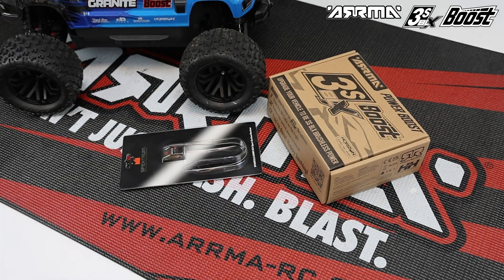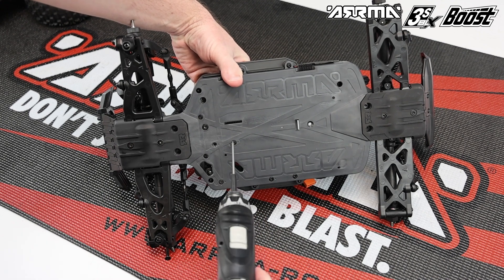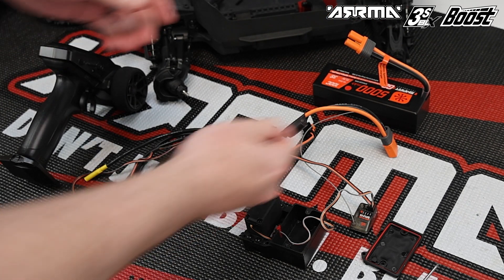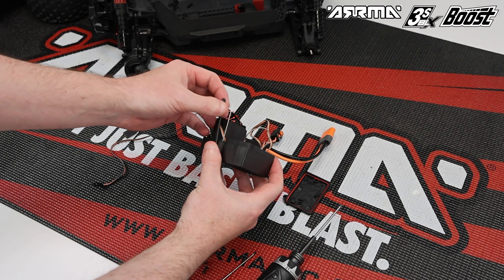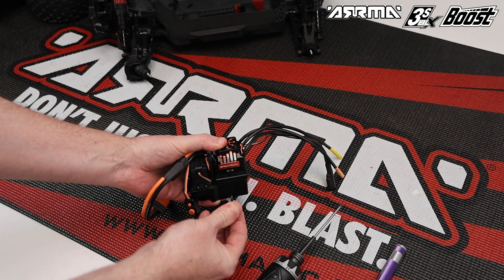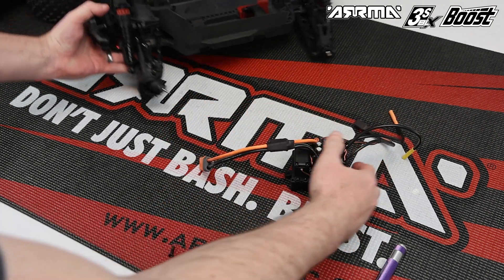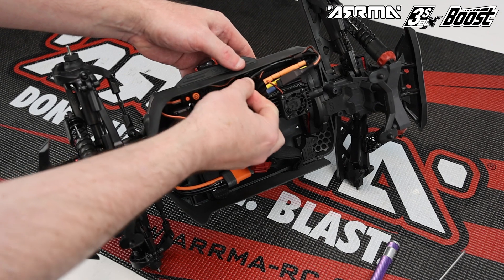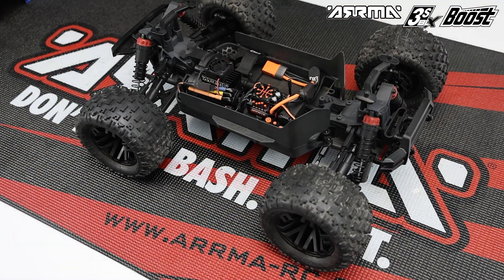INSTALLATION GUIDE // 3S Brushless BOOST Box Upgrade Set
Even without upgrades, ARRMA 4X2 BOOST and MEGA brushed RC vehicles are capable of reaching 30+ MPH speeds in optimum conditions and optional gearing. Now imagine what your RC basher can do after you upgrade it to brushless power using the ARRMA 3S Brushless BOOST Box option part package! The ARRMA 3S Brushless BOOST Box is a complete power module that includes a Spektrum Smart 3S ESC, Spektrum brushless motor, heatsink, and cooling fan, along with 15T, 18T, and 20T pinions to suit the different tire diameters of ARRMA 4X2 BOOST and ARRMA MEGA models. With ARRMA BOOST option parts, the best beginner’s bashers just keep getting better as your skills grow!

The ARA210005 3S Brushless BOOST Box is the recommended next upgrade for the following ARRMA 4X2 MEGA BOOST basher vehicles after the ARA21003 4X4 Transmission Upgrade Set.

With Spektrum Smart 8.4V 3300mAh 7-Cell Hump NiMH & S120 USB-C Smart Charger (“S” Models):
ARA4102SV4T1 GRANITE™ 4X2 BOOST Monster Truck RTR Orange/Black
ARA4102SV4T2 GRANITE™ 4X2 BOOST Monster Truck RTR Blue/Black
ARA4103SV4T1 SENTON™ 4X2 BOOST Short Course Truck RTR Green/Black
ARA4103SV4T2 SENTON™ 4X2 BOOST Short Course Truck RTR Blue/Black
ARA4105SV4T1 VORTEKS™ 4X2 BOOST Stadium Truck RTR Red
ARA4105SV4T2 VORTEKS™ 4X2 BOOST Stadium Truck RTR Gunmetal

Without Battery & Charger:
ARA4102V4T1 GRANITE™ 4X2 BOOST Monster Truck RTR Orange/Black
ARA4102V4T2 GRANITE™ 4X2 BOOST Monster Truck RTR Blue/Black
ARA4103V4T1 SENTON™ 4X2 BOOST Short Course Truck RTR Green/Black
ARA4103V4T2 SENTON™ 4X2 BOOST Short Course Truck RTR Blue/Black
ARA4105V4T1 VORTEKS™ 4X2 BOOST Stadium Truck RTR Red
ARA4105V4T2 VORTEKS™ 4X2 BOOST Stadium Truck RTR Gunmetal

The ARA210005 3S Brushless BOOST Box is also compatible with all 4X4 MEGA vehicles.